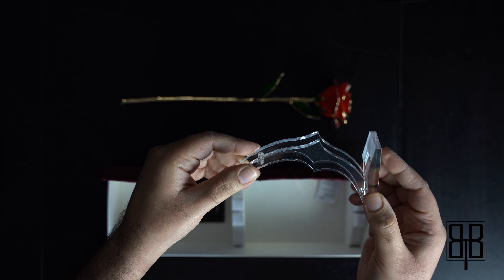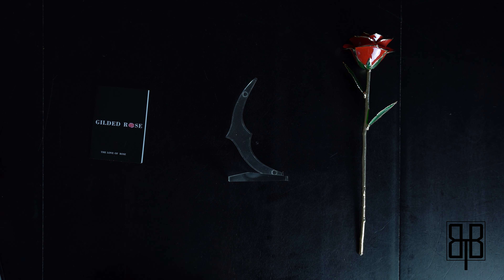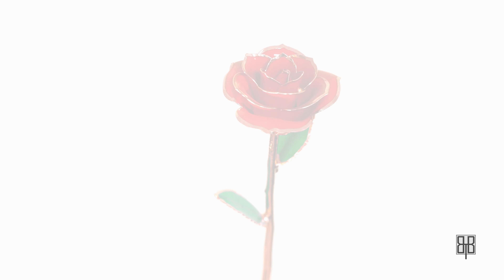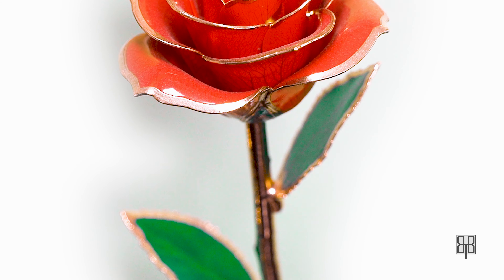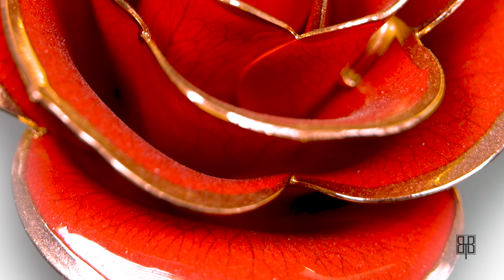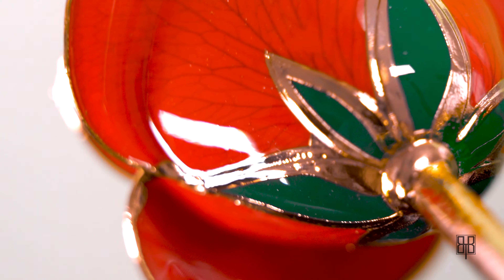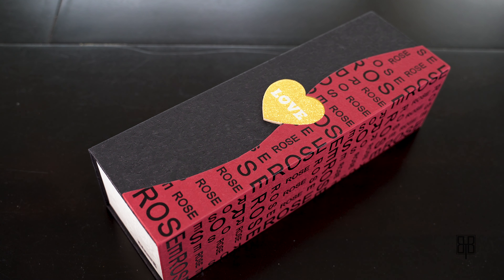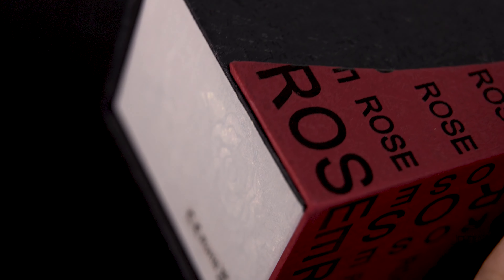Cornered Collector - Ep. 1 - 24k Gold Rose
My first episode in the Cornered Collector series! It's a 24k Gold Rose. Dipped of course, I'm not a millionaire.  First time using green screen so that was fun. Also, I forgot to mention in the video that even though the description when you buy it says 24k Gold, there's no card or anything that validates that.

Amazon Link ($33):

Timecodes:

0:00 - Intro
0:55 - Box Art
1:27 - Box Opening
2:09 - Box Contents
2:16 - Product Shots
3:42 - Lessons Learned
4:02 - Outro